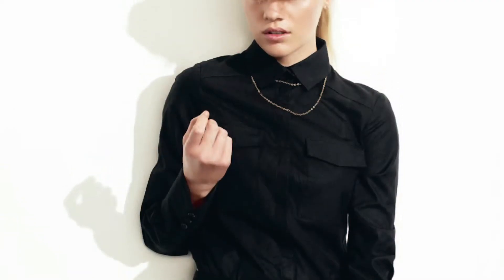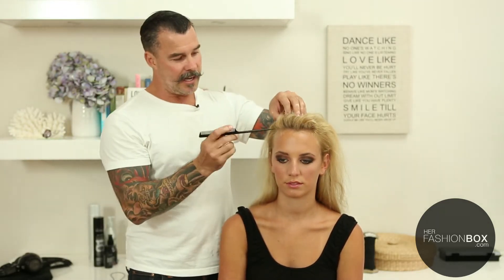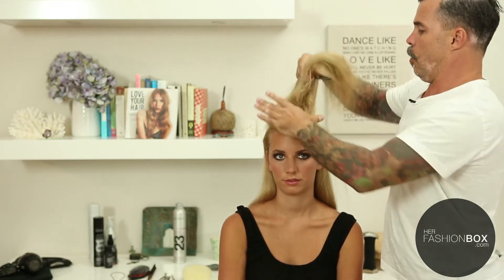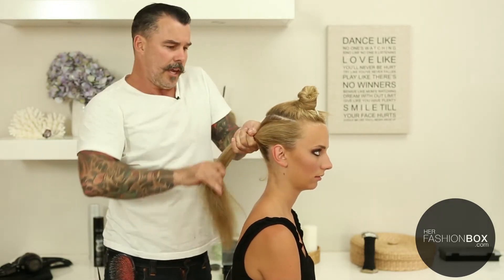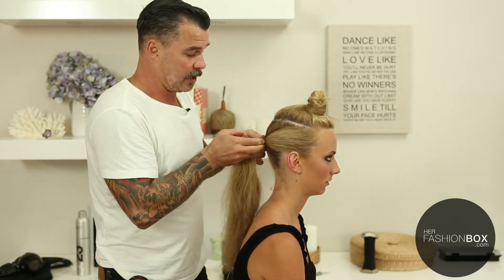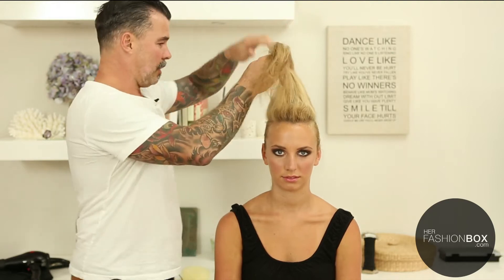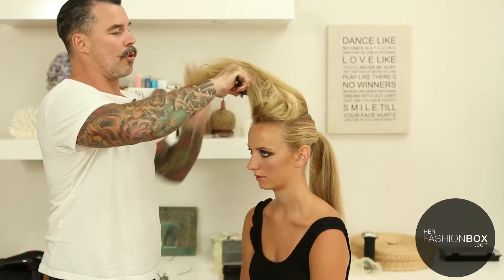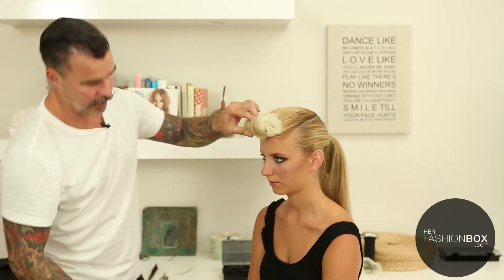HOW TO: Rockabilly Pompadour with Richard Kavanagh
You'll be amazed how easy it is to create this awesome Rockabilly Pompadour hairstyle following these simple steps. We partnered up with true rockstar of the hair dressing industry, Richard Kavanagh to bring this look to life from his new book, 'Love your hair'. Enjoy! Don't forget to take a photo of yourself rocking this look and hashtag